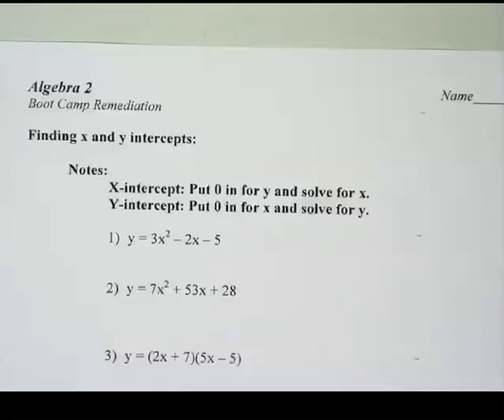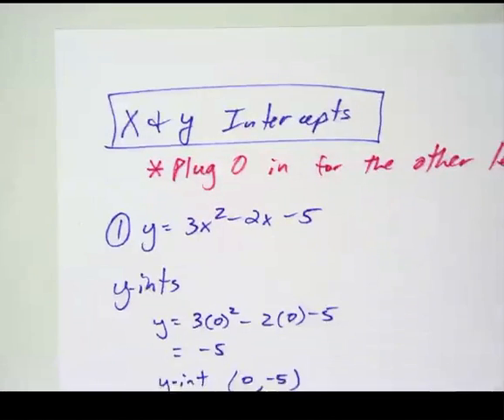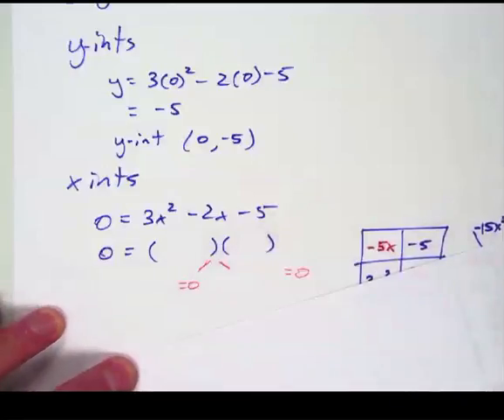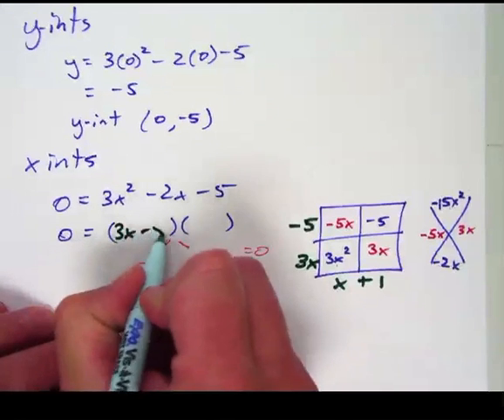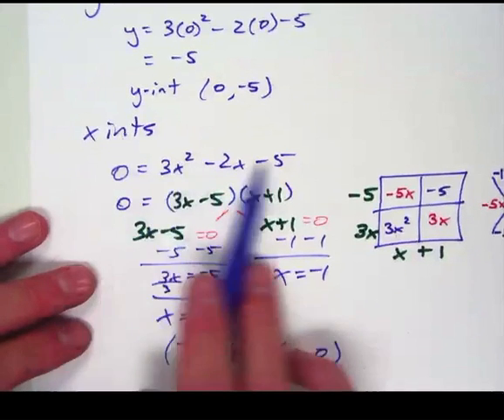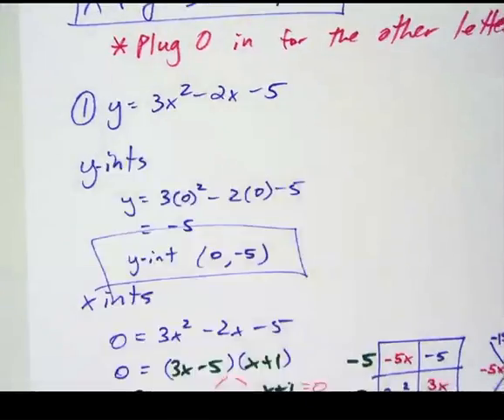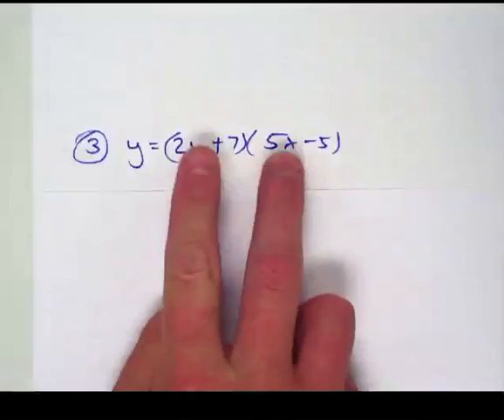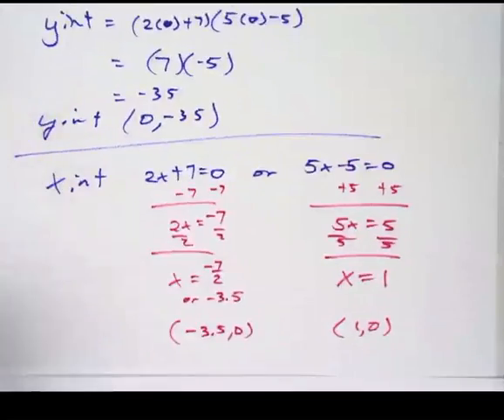BC 8 --- x & y intercepts